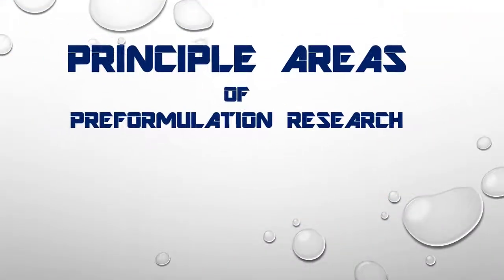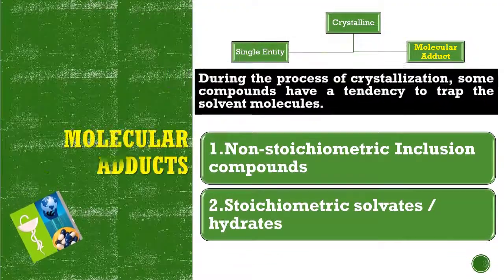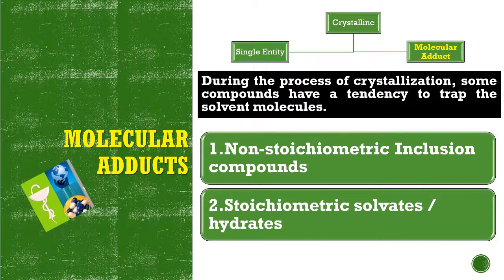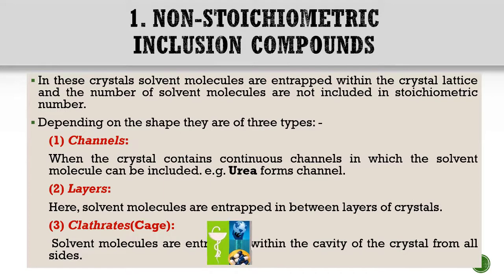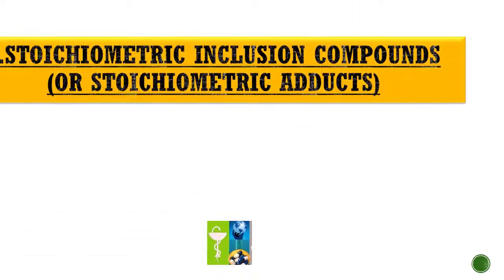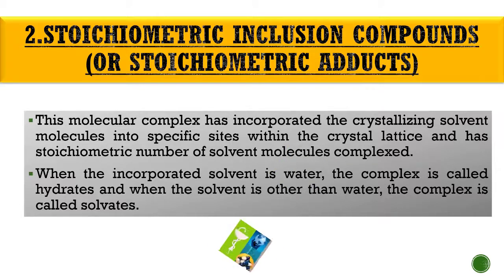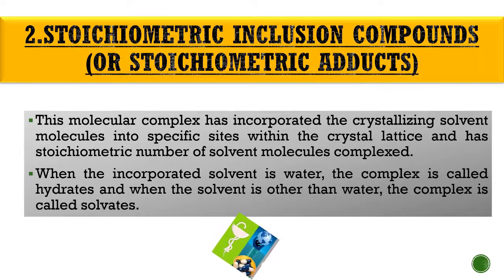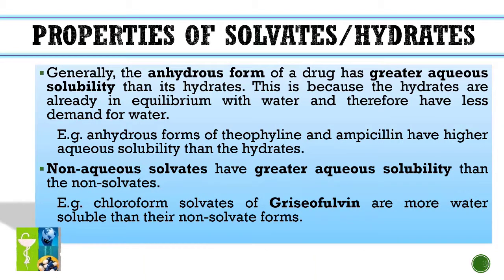Principle areas of Preformulation research || Molecular Adducts|| Part-06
What is meant by molecular adducts?
what is Non-stoichiometric inclusion adducts?
What do you mean by Stoichiometric inclusion compounds?

Physicochemical properties of drug molecules influence the stability of formulations and bioavailability of drugs from the dosage forms.

Also, we have discussed in this video.
What are the physicochemical properties of drug molecules considered to be determined during the preformulation studies?.
So please watch this video until the end.

this video is very useful to student and teachers also.

JAYAPAL REDDY GANGADI
JP PHARMA AND TECHNICAL TUTORIALS